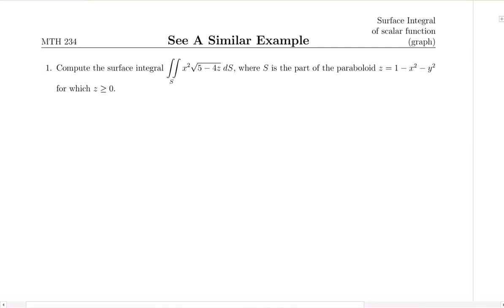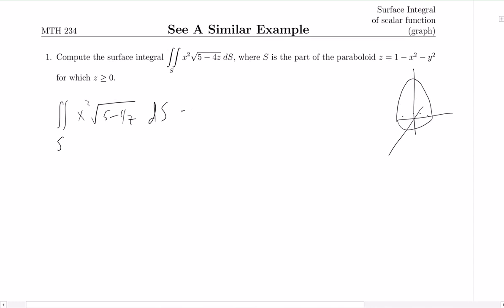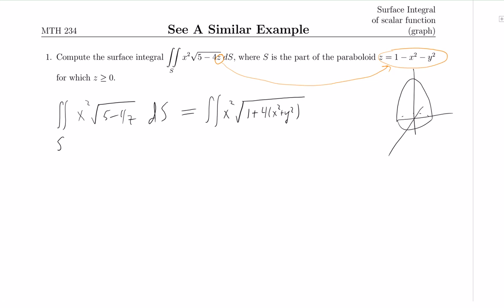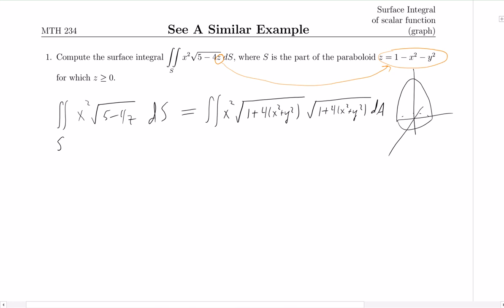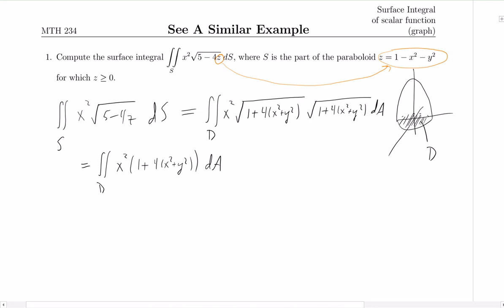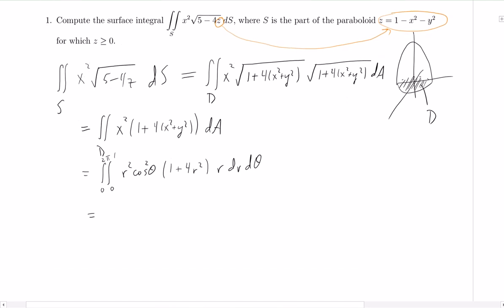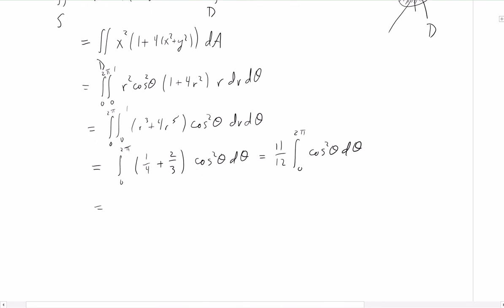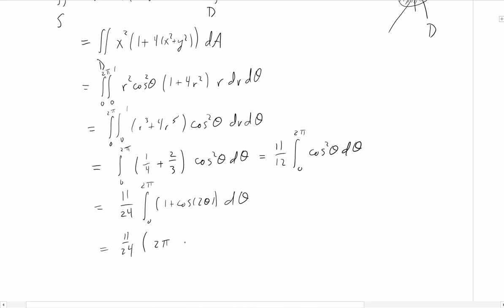Surface Integral of Scalar Function Graph